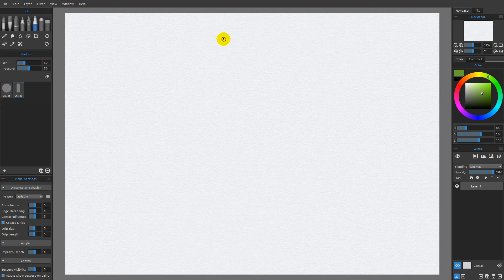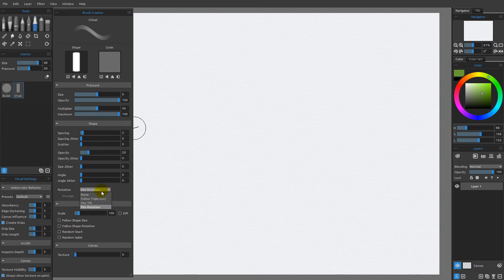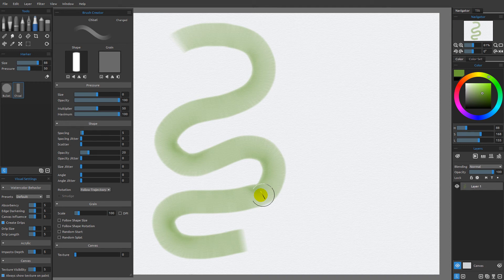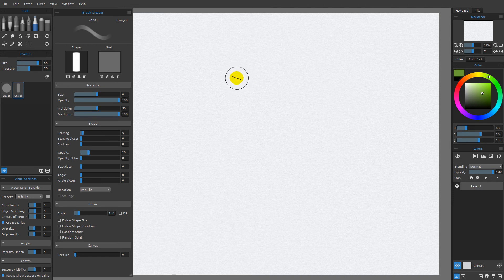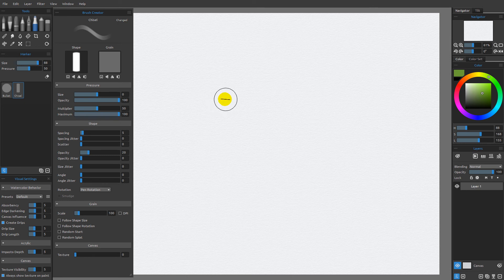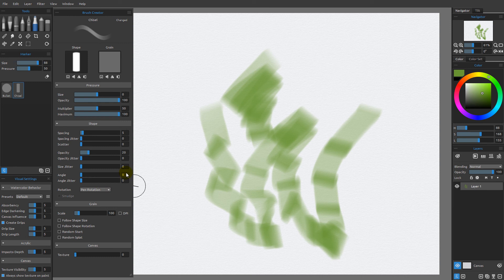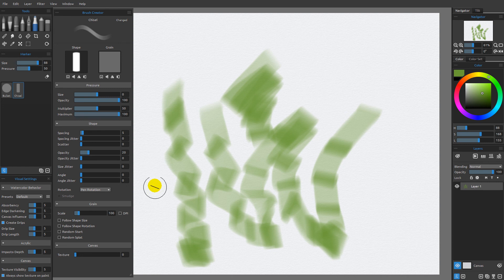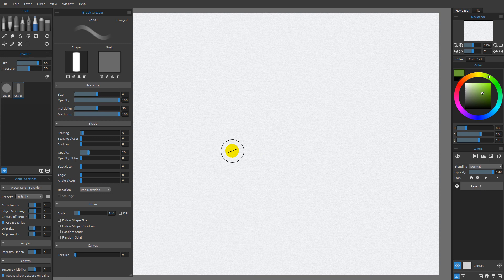What's new in Rebelle 3 | Part 13: Control the Brush Angle Via Stylus Tilt/Rotation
Another feature Rebelle users wished to see is the support for various brush rotations when painting, which you can do now in Rebelle 3 by activating ‘Follow Brush’, ‘Pen tilt’ and ‘Pen rotation’ setting. Learn how each option works in this explanatory video by Jason Maranto.